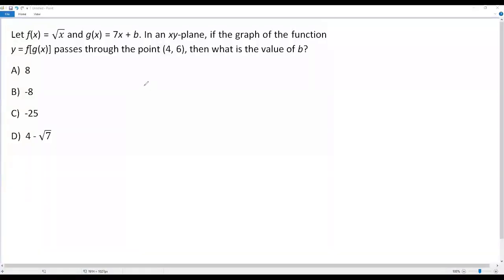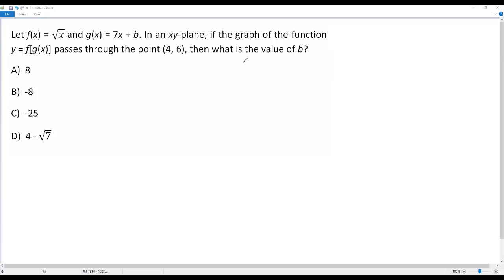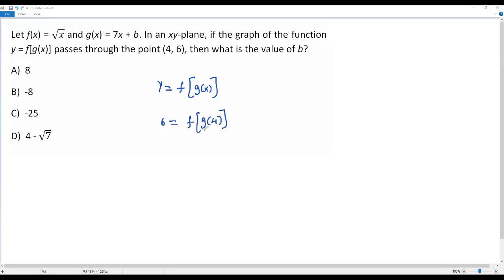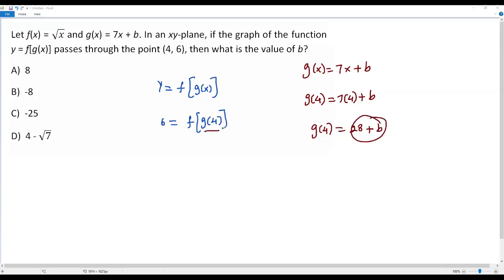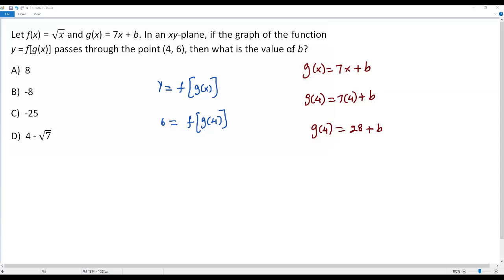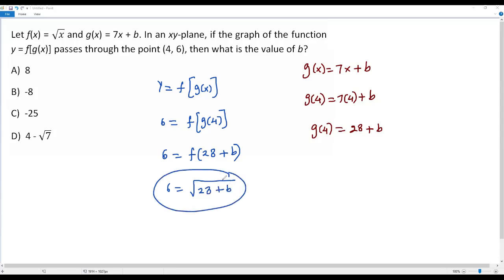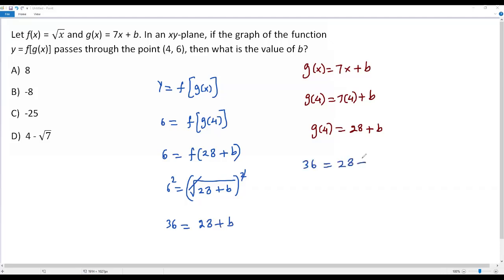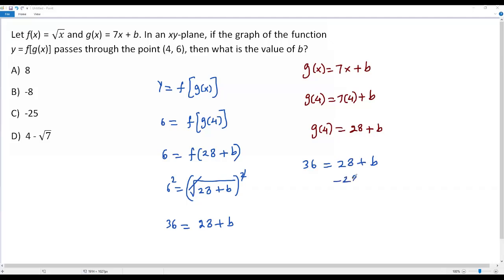SAT Math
Let f(x) = √x and g(x) = 7x + b. In an xy-plane, if the graph of the function y = f[g(x)] passes through the point (4, 6), then what is the value of b?

A)  8
B)  -8
C)  -25